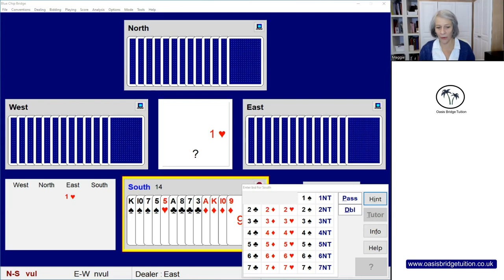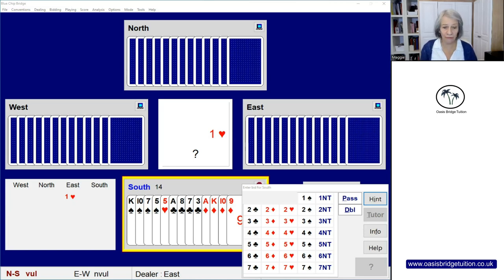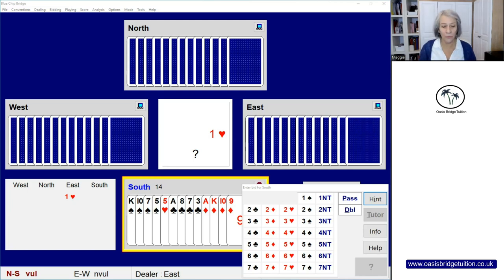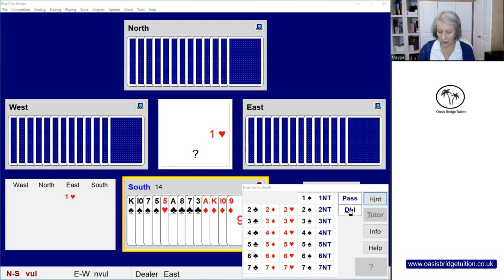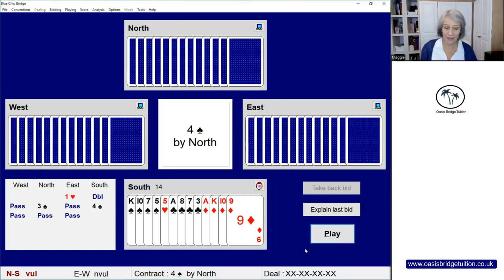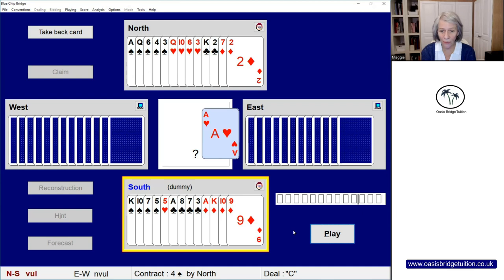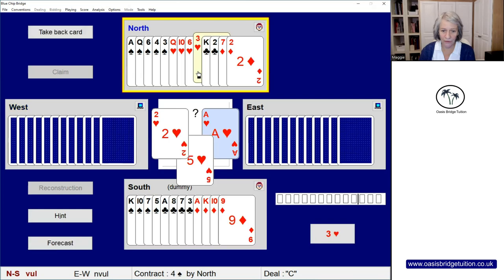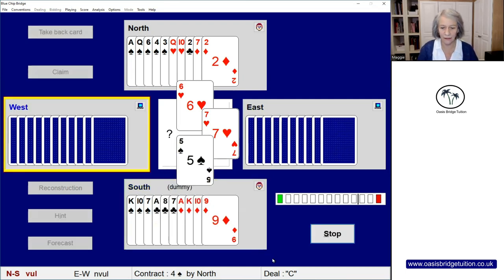Takeout Doubles: Learn to Play Bridge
What is a takeout double? When you have an opening strength hand but opponents open first, what can you do if you don't hold a strong 5-card suit to make an overcall? A takeout double can be very useful in this situation, allowing you to compete when you hold a shortage in the opener's suit. It asks partner to bid their best suit, even when they may hold a poor hand. Learn bridge: Oasis Bridge Tuition